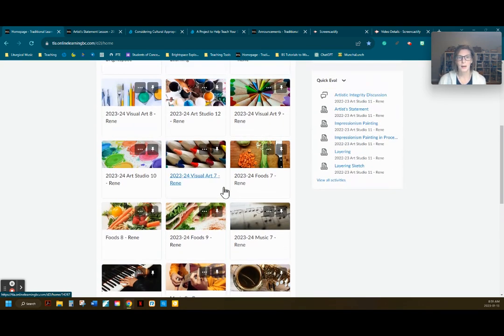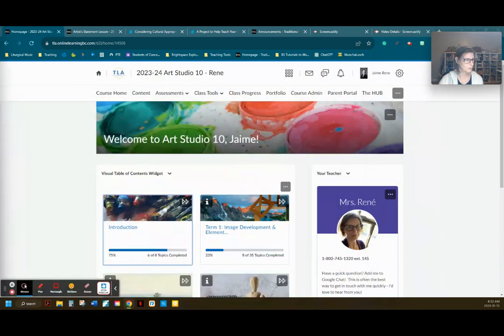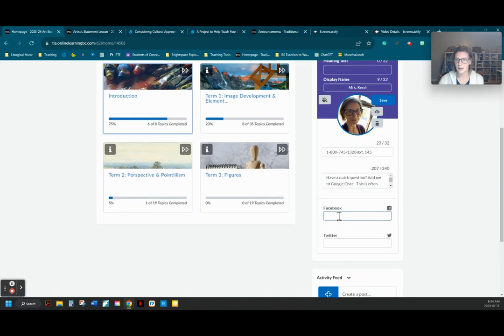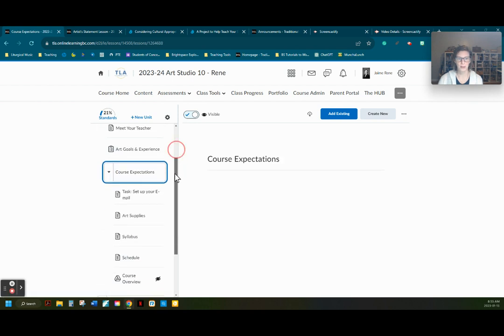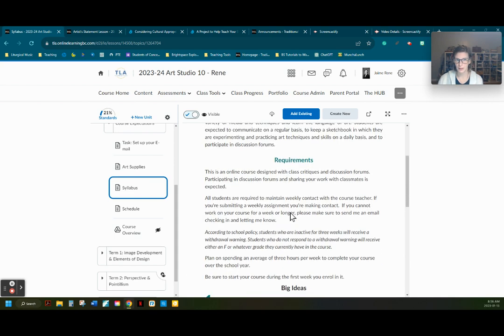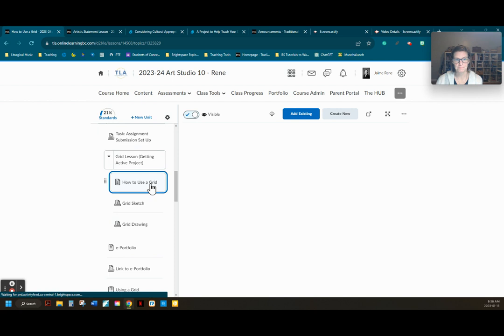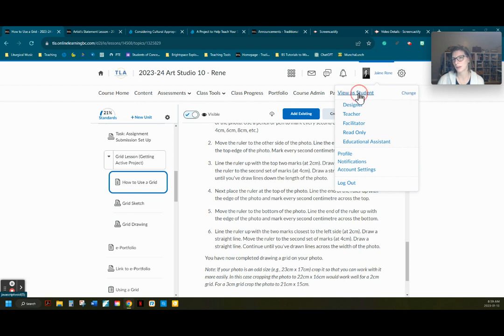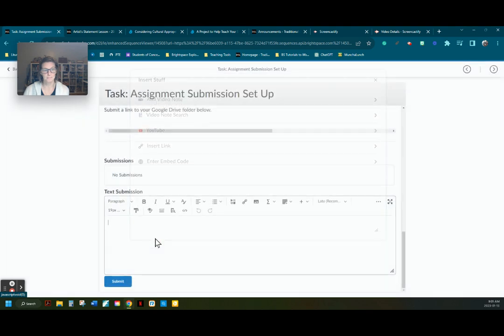Where to start? Updating your course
Updating your course can be overwhelming. Here's an overview of my approach.